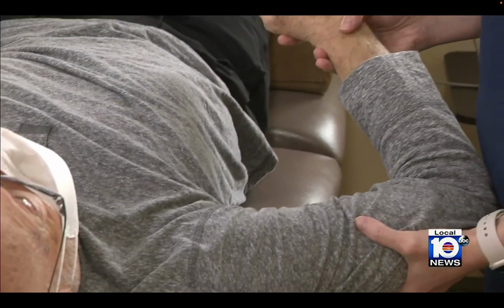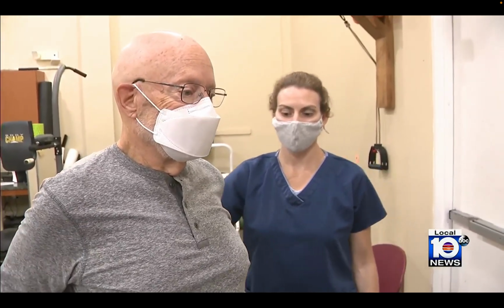Rotator cuff tears are more common than we think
Every year, an estimated 18 million Americans report shoulder pain.
Many of those cases are the result of a rotator cuff tear, which can happen without any major injury.

It happened to Jerry Wexler about ten years ago when he noticed a pain in his left shoulder which, over time, got progressively worse.
“And that’s when I had an MRI done and discovered it was a tear,” Wexler said.
Sports medicine specialist Dr. Jorge Gonzalez said rotator cuff tears are very common especially with age, starting at around 40.
“After we turn the age of 60 over 20 percent of the general population are just walking around with some form of rotator cuff tears,”

Clink the link below to read the full story aired by local 10 with Kristy Krueger and their team.